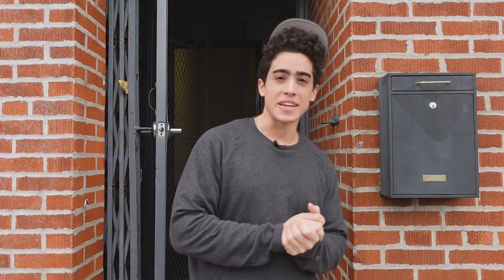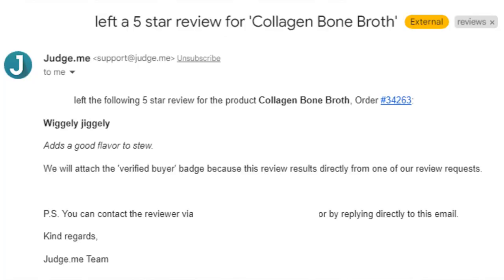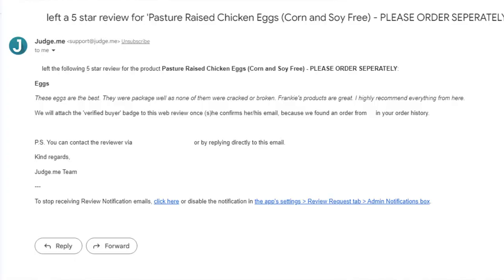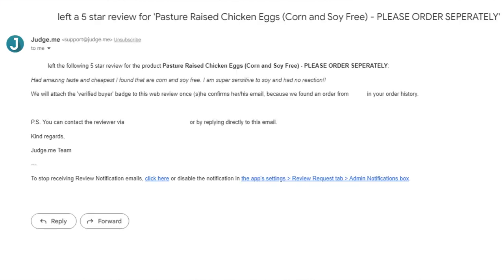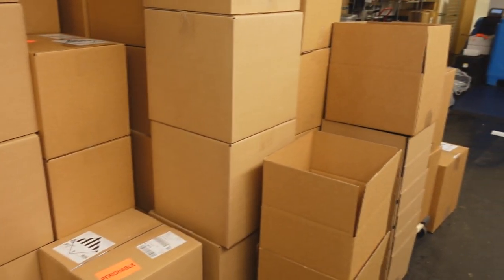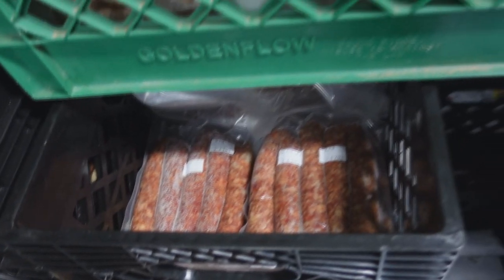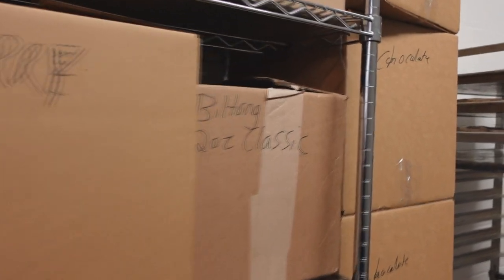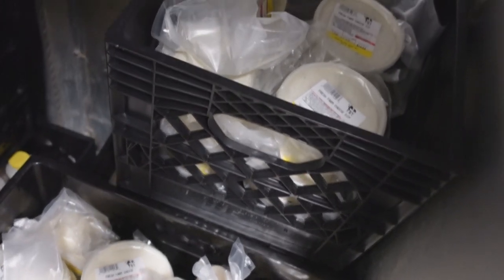EGG SALE! Fresh Beef tomorrow! Duck AND Quail Eggs!?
00:00 - $10 egg promotion
00:36 - Marrow bones review
00:58 - Collagen broth review
01:42 - Some egg reviews
03:07 - Fresh beef shipping out tomorrow
04:06 - Wandering around the freezer
05:32 - Pemmican and best bars are back
06:06 - Dairy is ready for this week
06:55 - Other business stuff
07:23 - I ate half a jar of kefir grains lol
07:52 - Wrapping things up